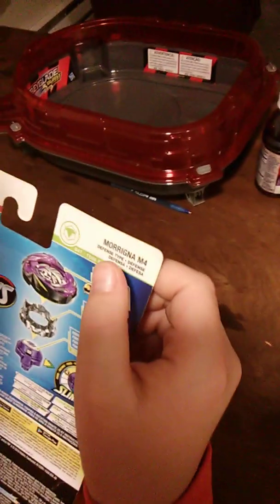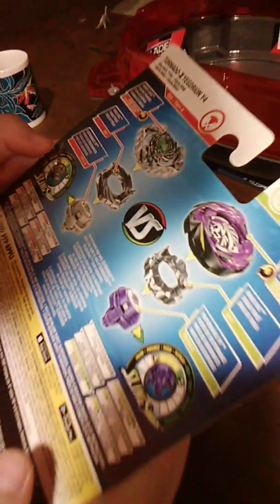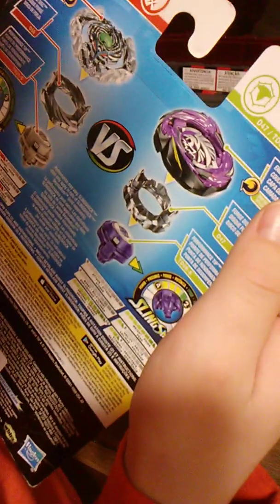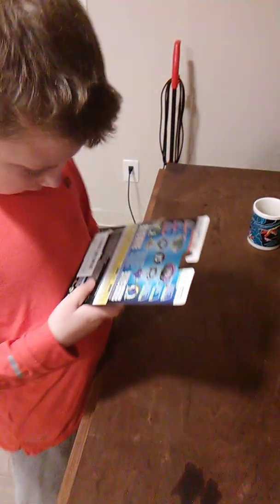Beyblade unboxing video tornado x and m4 duel pack